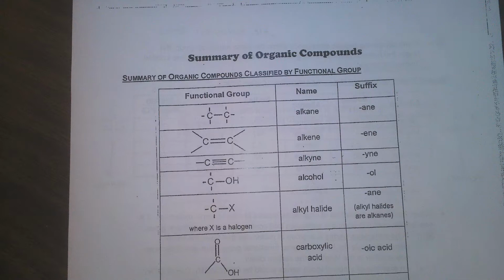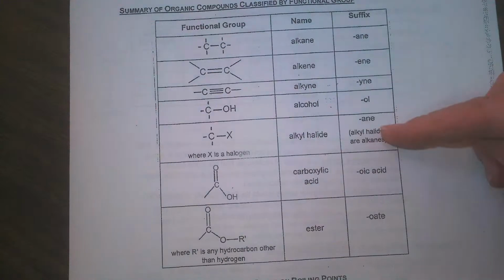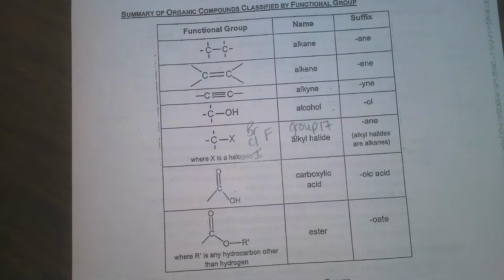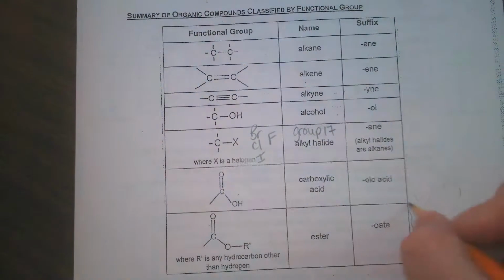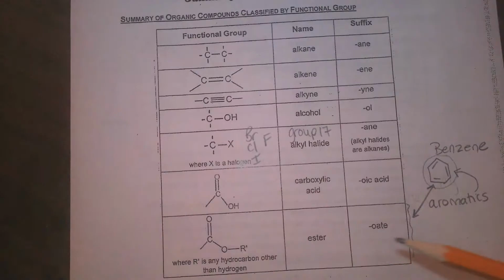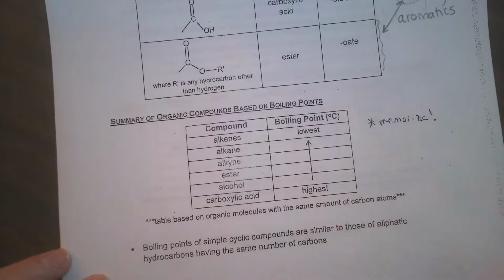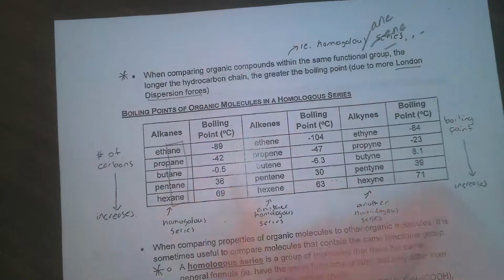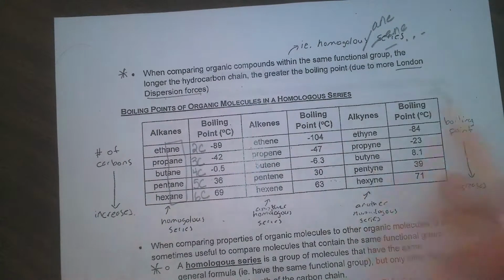Summary of Organic Compounds